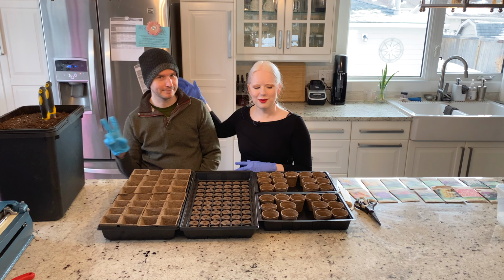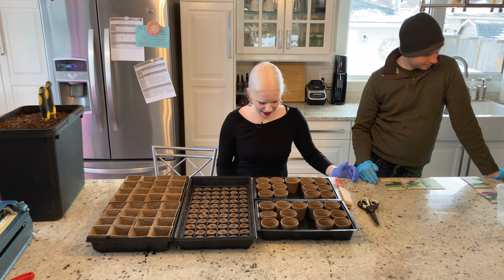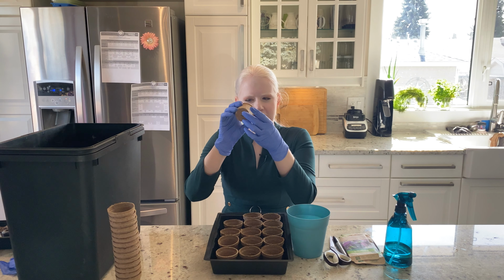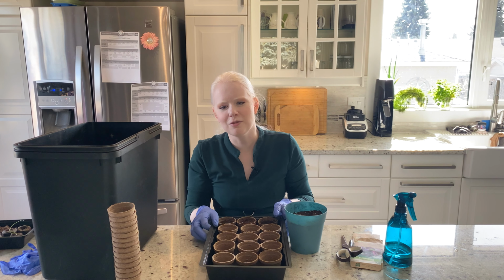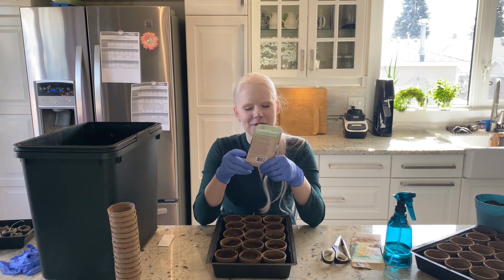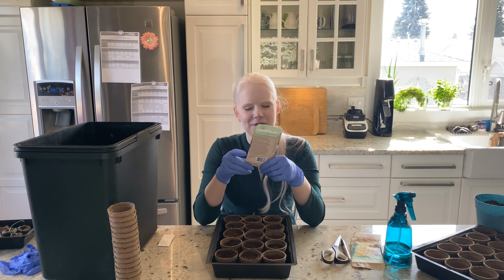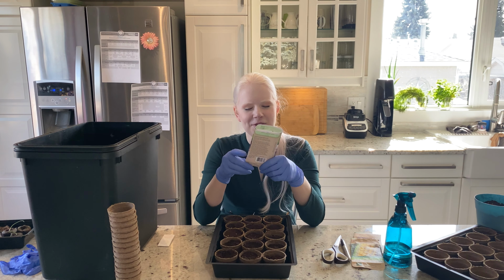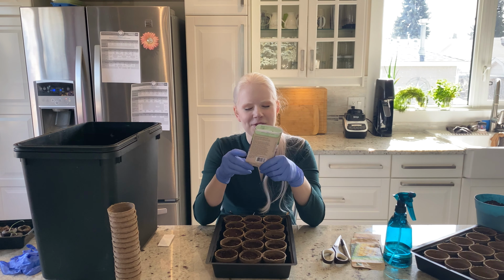Blind Gardening - Planting/Germination - Grow With Me 2022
Ever wonder how this blind gal gardens? Have you ever wanted to start your own? I can tell you that it's one of the most rewarding endeavors to watch something you nurture slowly turn into beautiful plants and then even more delicious meals. Letting things ripen on the vine actually makes thems sweeter, so if you want to produce something that tastes awesome, try out a garden this year! I'll be keeping you posted throughout the summer and what modifications make it easier for me as a blind and disabled person. What are your favorite gardening tips?

Thumbnail Description: Tamara holding a seedling in a green pot in front of a sprouting garden bed. Animated images of a plant pot and a garden trowel sit next to text that says Blind Gardening How-To.

Unsightly’s Socials:
Discord Community Server

Lumix G7